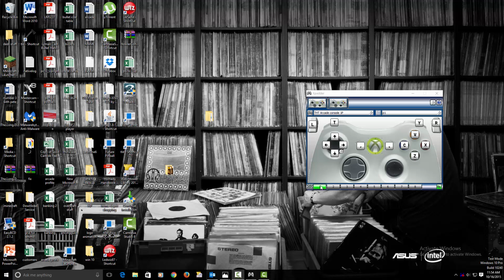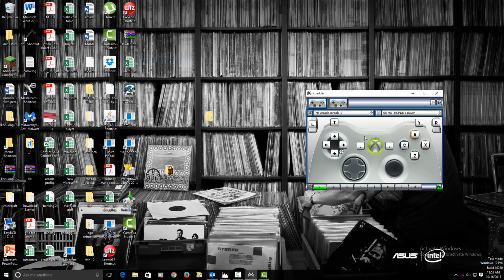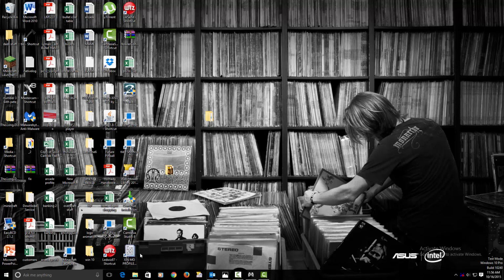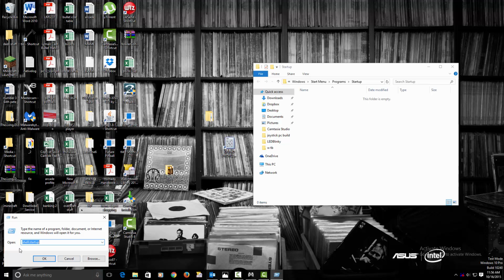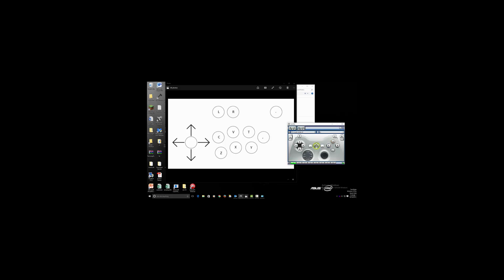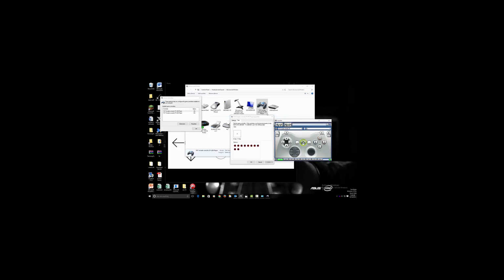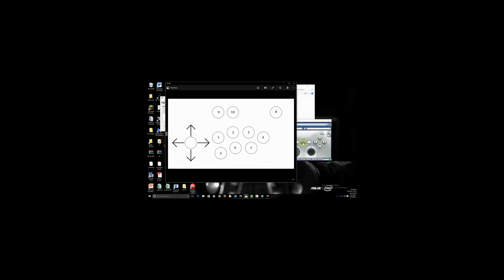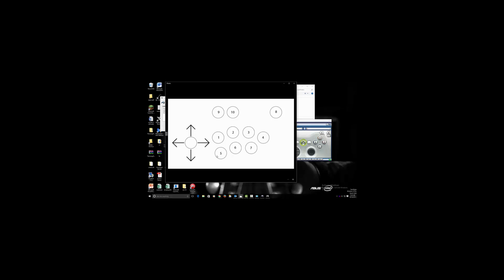how to fix controls gone wrong from sega genesis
hyperspin will load a emulator specific profile for xpadder if you have a profile in that system folder. If you are one of the people who have this issue, download the file and copy the arcade folder to your D:\ drive and overwrite the contents, it will be fixed. Http:\\miniarcademachines.com\uploads\Arcade.zip